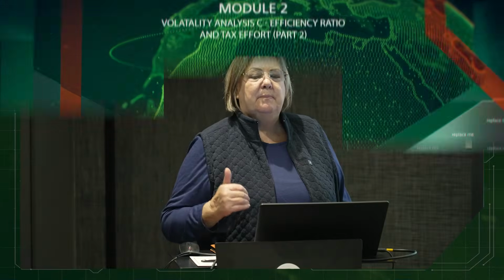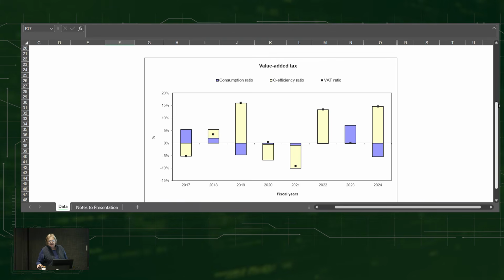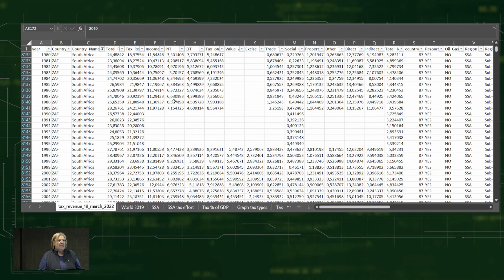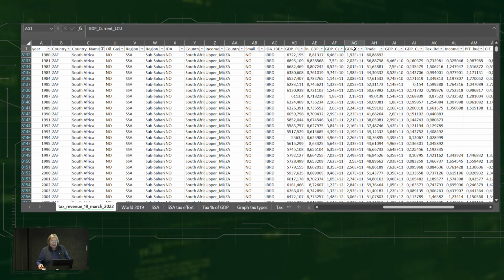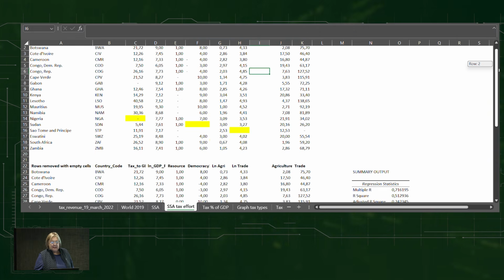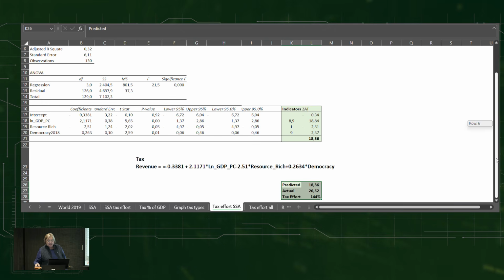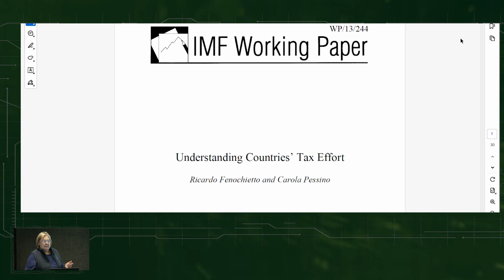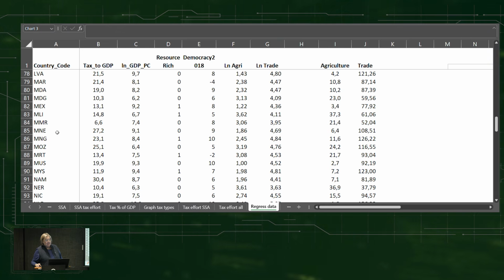ATAF Tax Academy: Tax Revenue Analysis and Forecasting Module 2.1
Volatility Analysis C Efficiency Ratio and Tax EFF